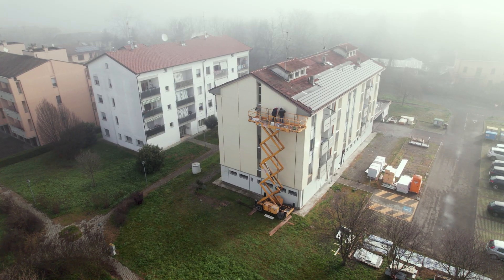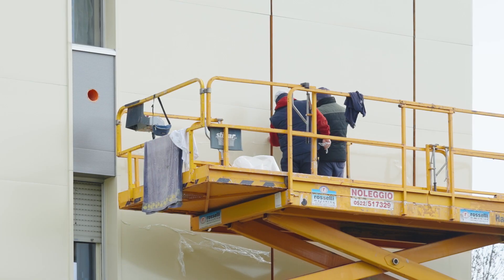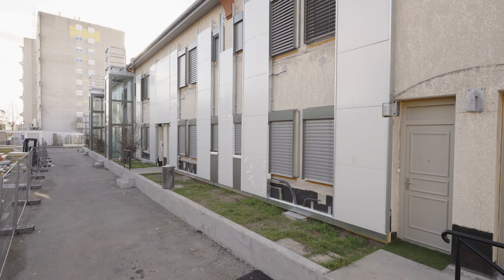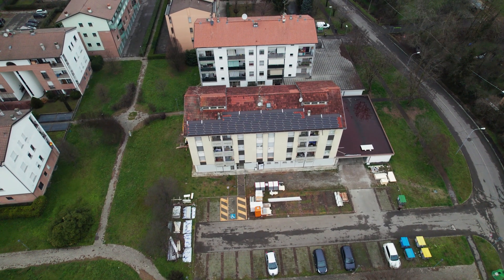HEART | Interview with Mohamed El Mankibi from ENTPE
Interview with Mohamed El Mankibi, Research Director at the National School of State Public Works (ENTPE) from Lyon University. He explains how the HEART system takes a connected holistic approach to renovate buildings. All the elements are managed by a cloud-based platform that interacts with tenants and gathers the information to improve the energy performance daily.

About HEART project:

The HEART (Holistic Energy and Architectural Retrofit Toolkit) toolkit incorporates different components and technologies, which cooperate to transform an existing building into a smart building. In developing this toolkit, the project advances and improves energy efficiency and the use of renewable energies in buildings across Europe. Particularly in Central and Southern Europe where climate change is leading to increased electricity consumption both during summer and winter seasons.

The core of HEART is a cloud-based computing platform that includes decision-making and energy management features. The HEART toolkit thus becomes the heart of a building, regulating its energy consumption and energy flow.